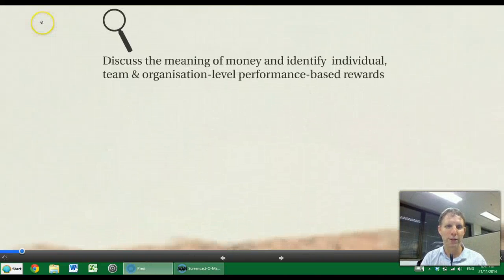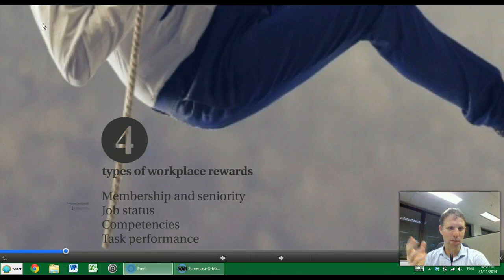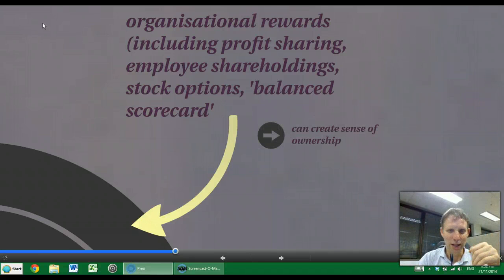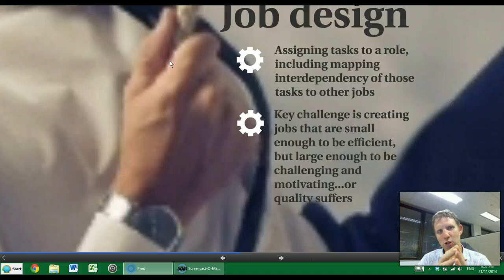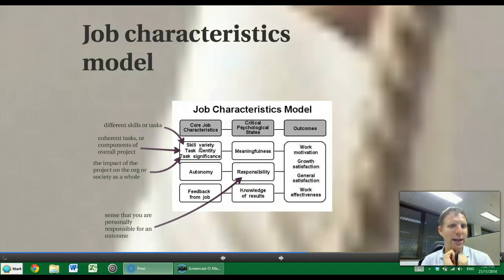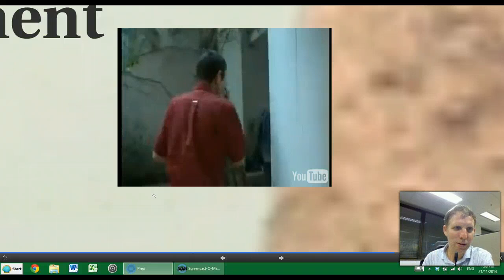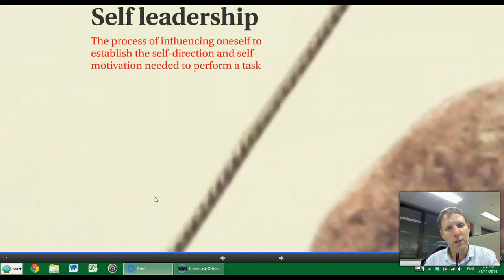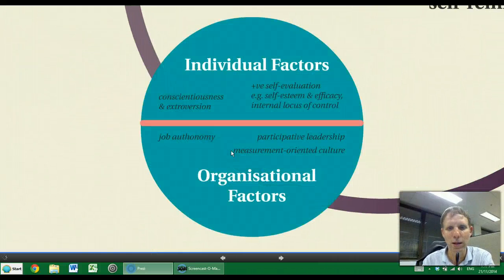PWO lecture 4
People work and organisations lecture 4